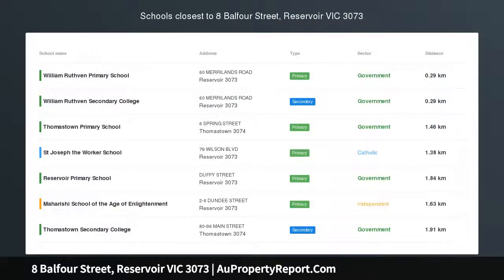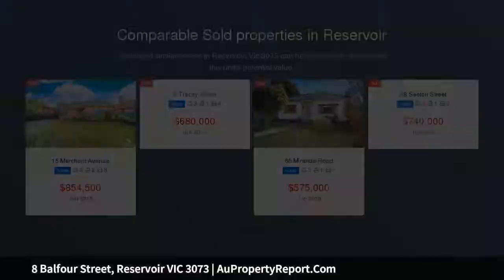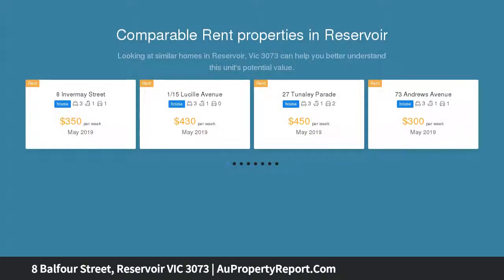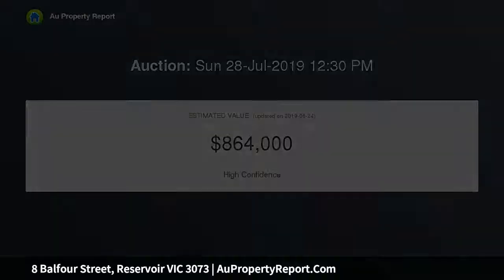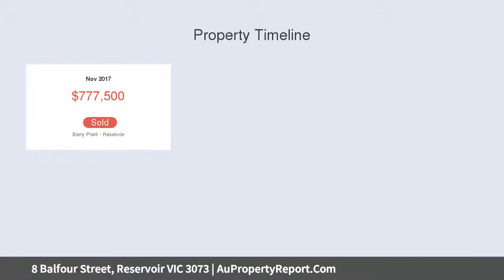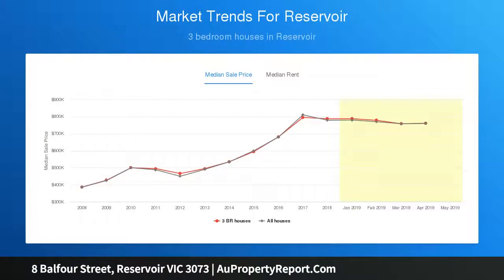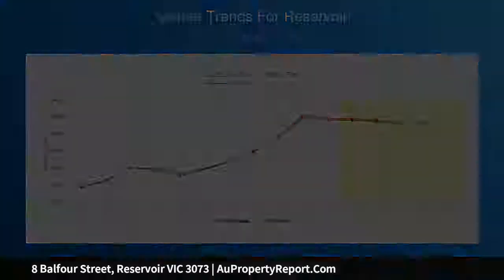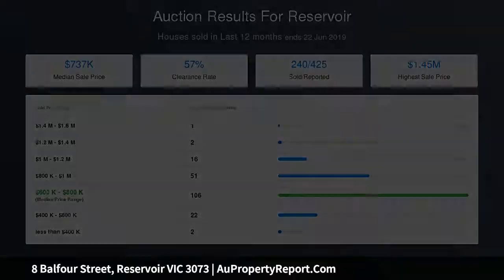8 Balfour Street, Reservoir VIC 3073 | AuPropertyReport.Com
8 Balfour Street, Reservoir VIC 3073
Property Type: house
Bedrooms: 4
Bathrooms: 4
Car Space: 3
Prime location only a short walk (700m approx) to Keon Park train station, Bus stop, shops, gym, cafes, schools and easy access to Ring Road